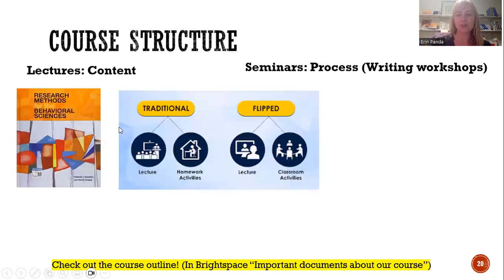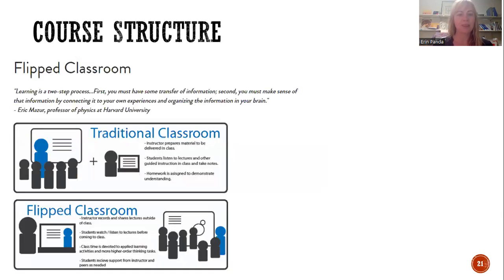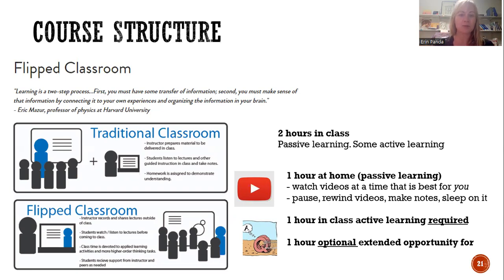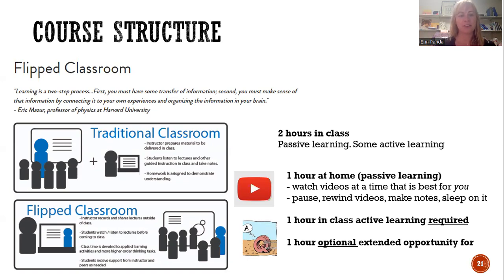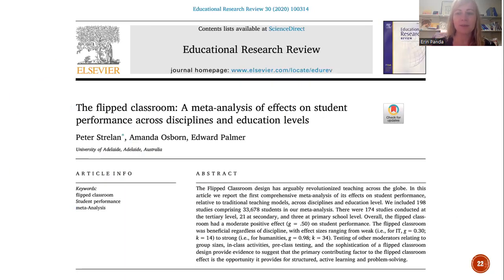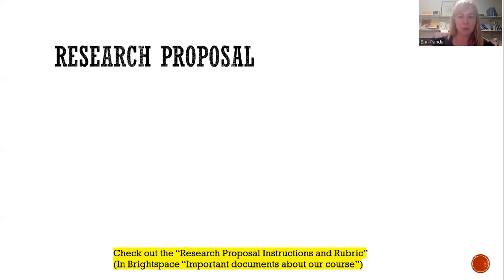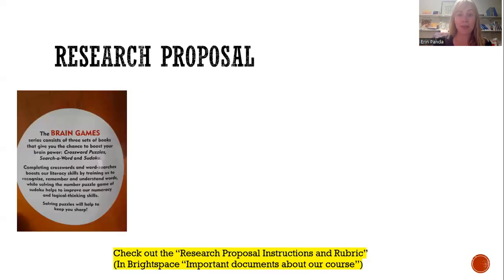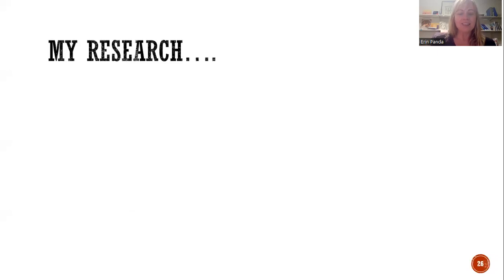CHYS 2p52 Week 1 b the structure of our course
In this video you'll learn about the structure of our course. You'll find out what you'll be doing in the lecture and seminars and why we are using a Flipped Classroom approach